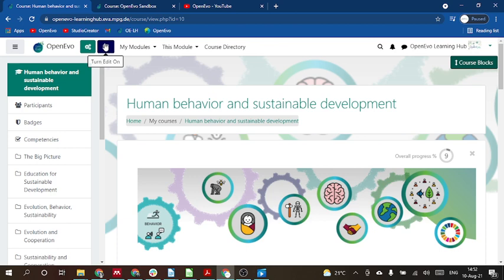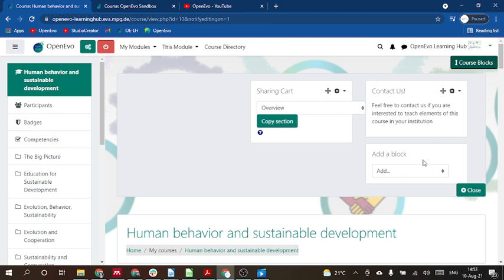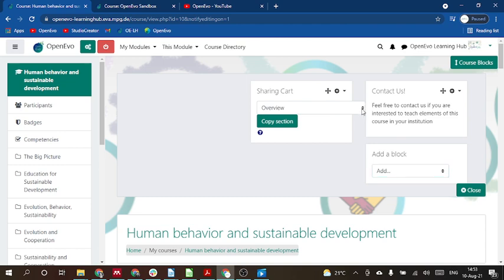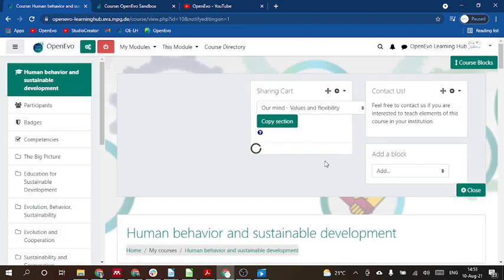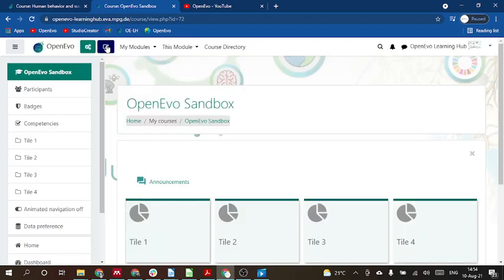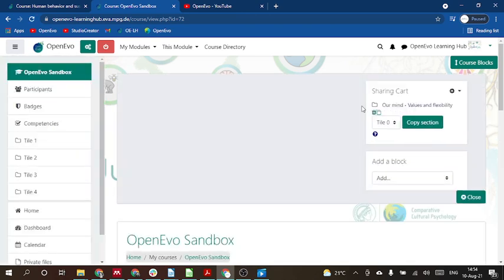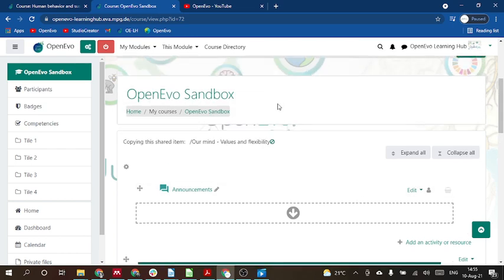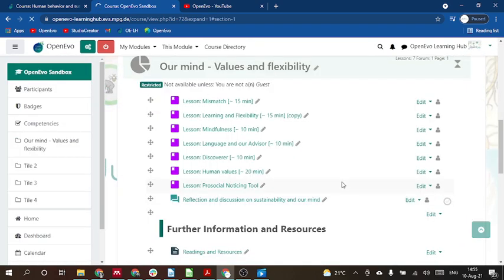Using Sharing Cart to copy module sections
How to use the "Sharing Cart" block to copy sections from one module to another (given the right permissions for copying and editing in the respective modules)